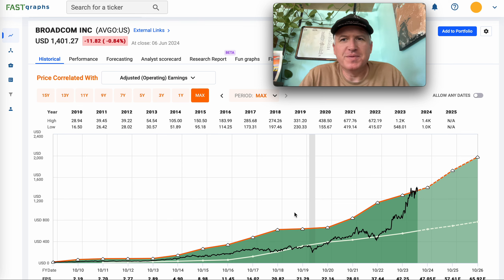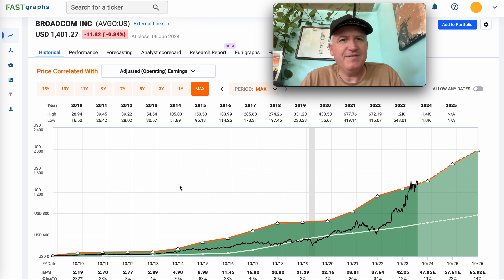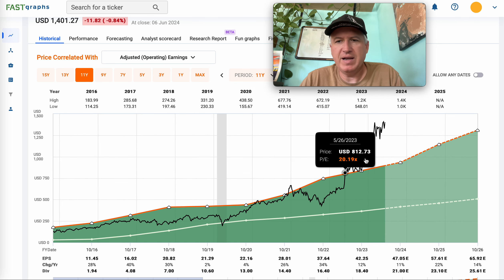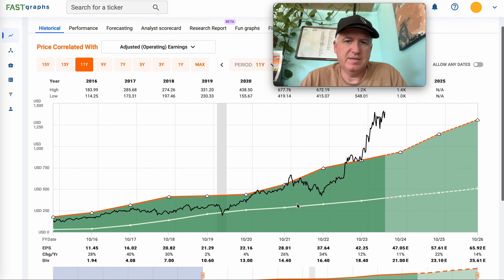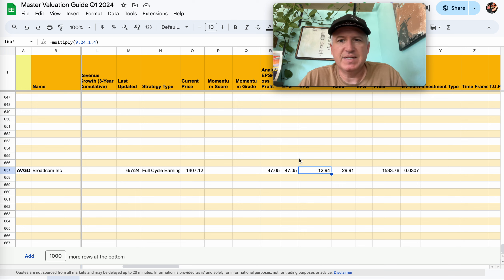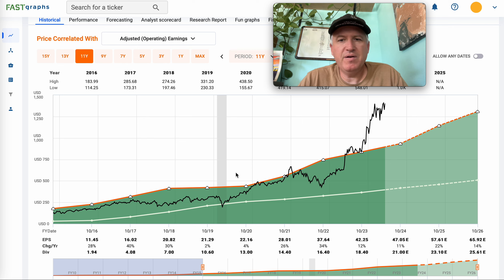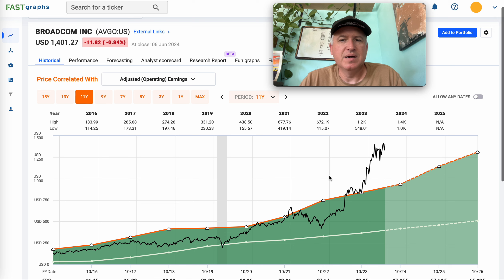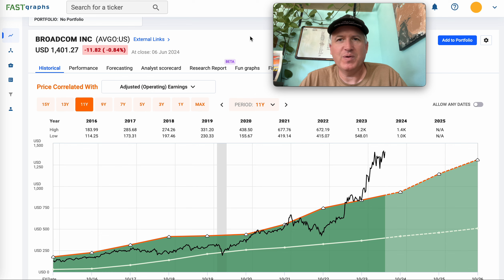Broadcom Stock: Tricky To Assess, But Here's The Price I Would Buy ($AVGO)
In this video, I share why I have had Broadcom stock in my "too hard" pile for many years, and then I share an oddball technique I used to finally attach a buy price to it that has a margin of safety.
(Additionally, the $5 membership level will get you access to stock analyses beyond those in the S&P 500 and a big discount to the annual price of my Investing Group on Seeking Alpha, should you ever choose to join there.)
If you would like to join the full CIC Investing Group for $40 per month here is the link for that as well